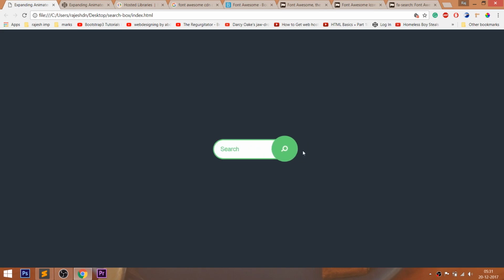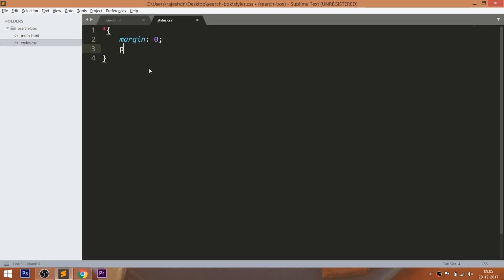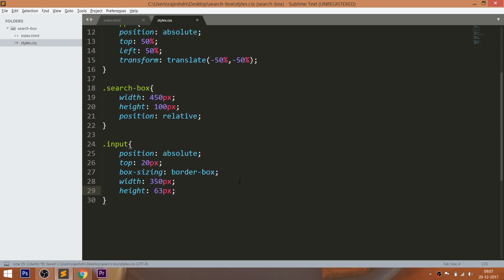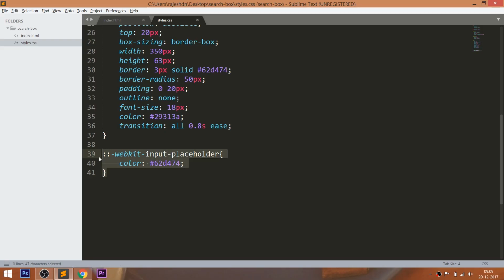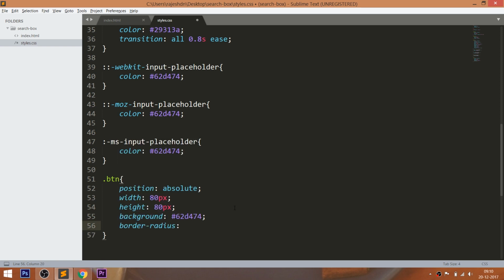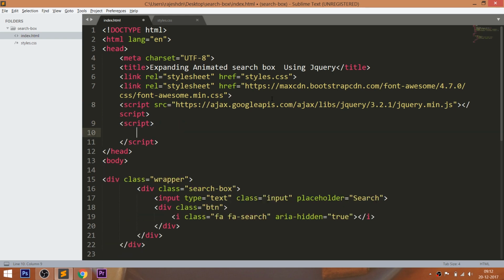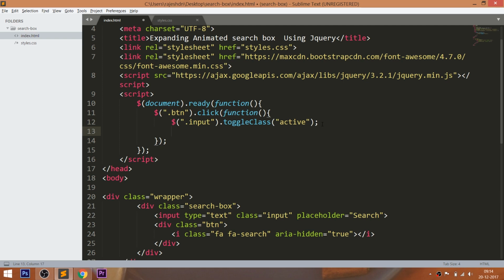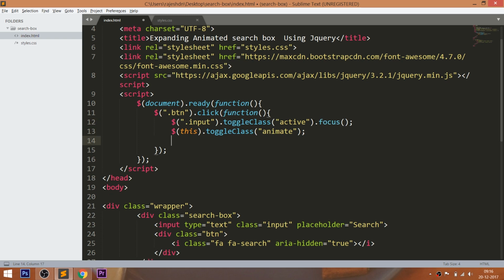How to create the Expanding Animated Search box - CSS Search box - Expandable Search box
Simple Search box -- Check out how to create the How to create the Expanding animated search box using Jquery.